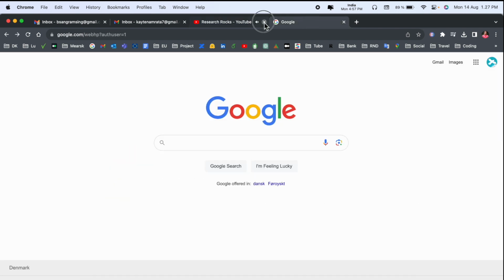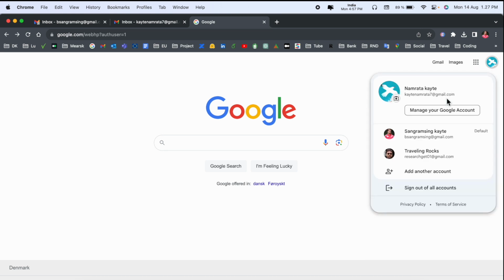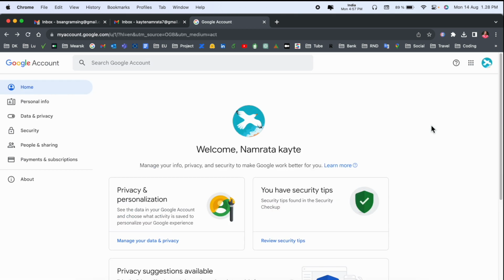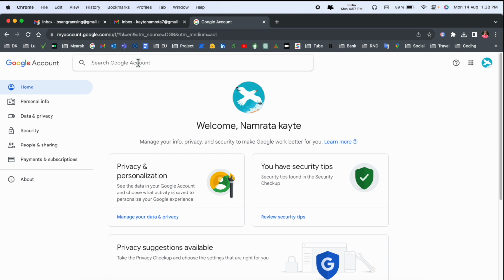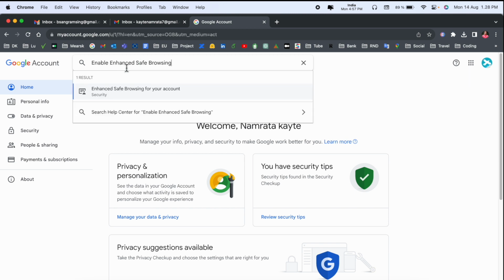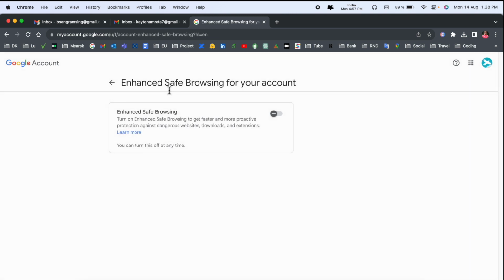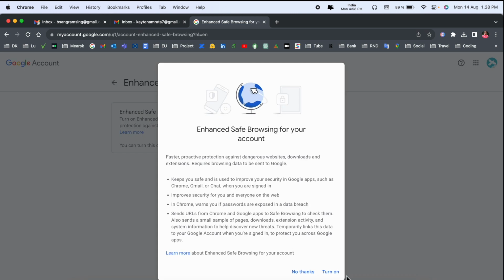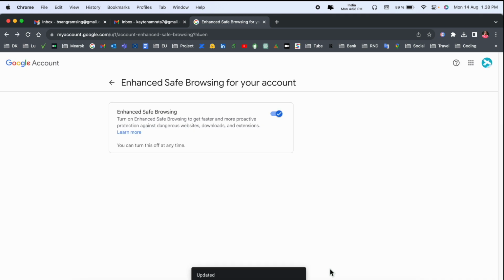How to Enable Enhanced Safe Browsing on Gmail 🔒 | Improve Gmail Security Settings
Want to make your Gmail account more secure? In this video, you'll learn how to enable Enhanced Safe Browsing on Gmail to improve protection against phishing attacks, malware, harmful websites, and suspicious activity.

✅ Learn how to:
• Enable Enhanced Safe Browsing on Gmail
• Improve Gmail security settings
• Protect your account from phishing attacks
• Increase online privacy and browsing safety
• Secure your Google account faster

Enhanced Safe Browsing Gmail, Gmail security settings, Gmail protection, Google account security, Gmail tutorial, safe browsing setup, phishing protection, Gmail settings guide.

how to enable enhanced safe browsing on gmail
gmail enhanced safe browsing settings
gmail security settings tutorial
how to secure gmail account
enable safe browsing google account
gmail phishing protection settings
google account security settings
gmail privacy settings
protect gmail from hackers
gmail tutorial for beginners